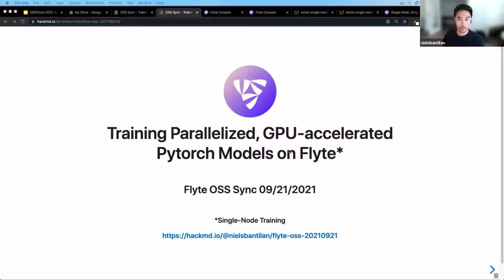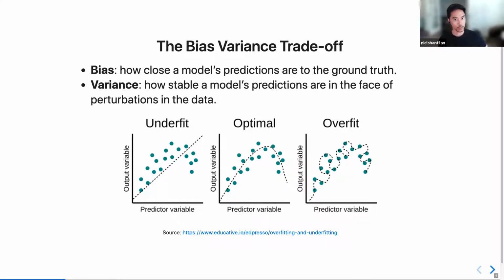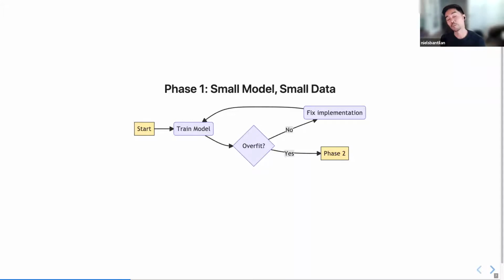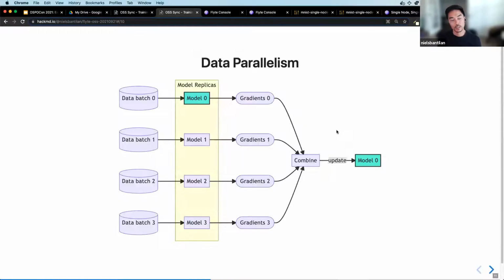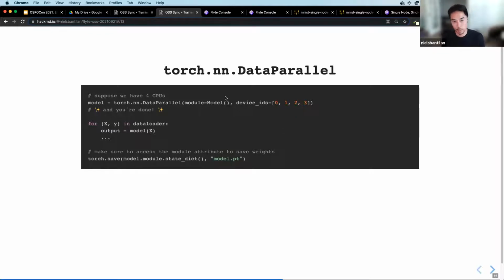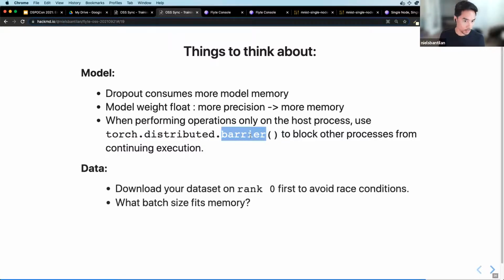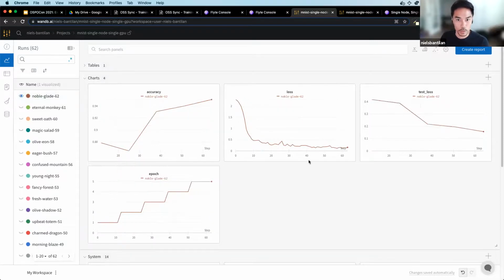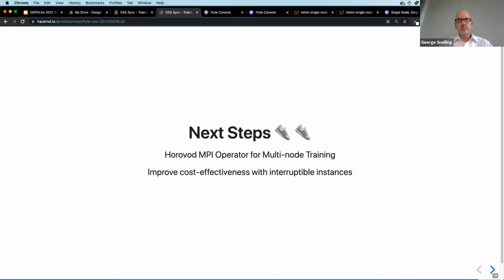Training Parallelized, GPU-accelerated Pytorch Models on Flyte - Sept 21 Flyte OSS Sync Up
Niels Bantilan talks about some basics of model development, the science behind machine learning, then demos Single Node, Single GPU Training followed by Single-Mode, Multi GPU Training using the MNIST dataset.